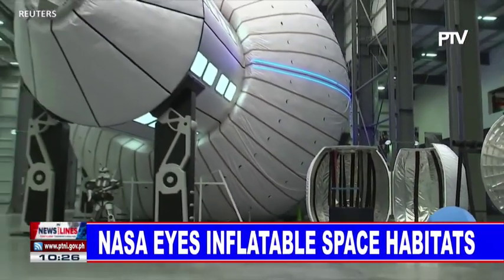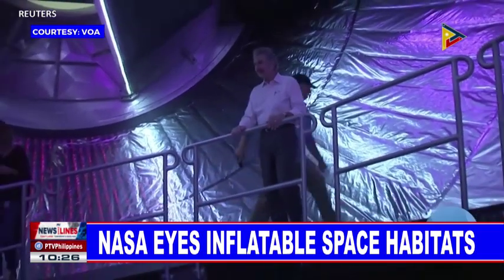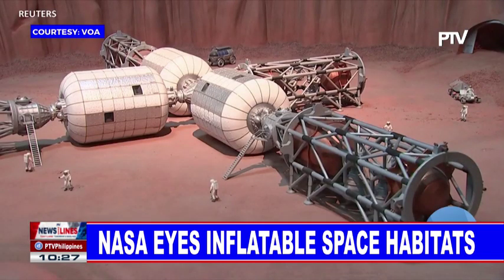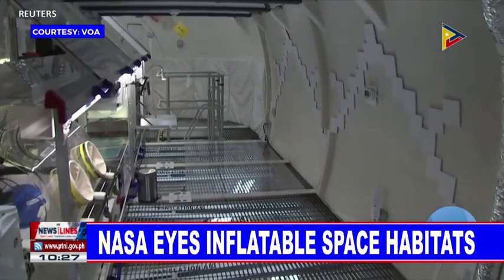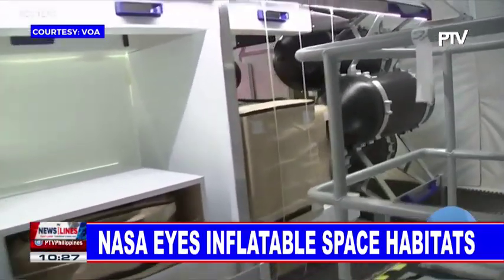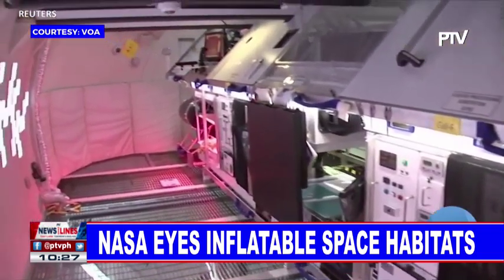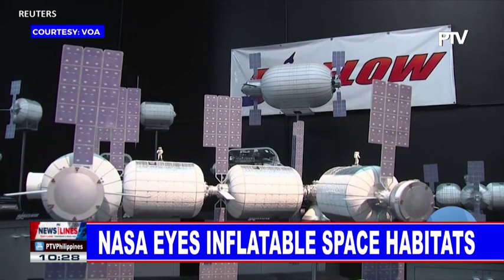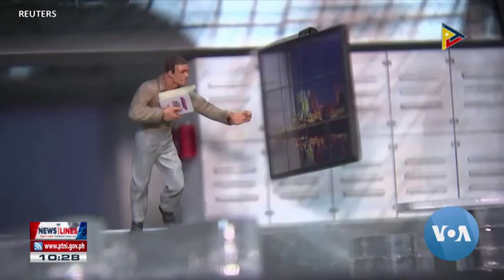GLOBAL NEWS: NASA eyes inflatables space habitats